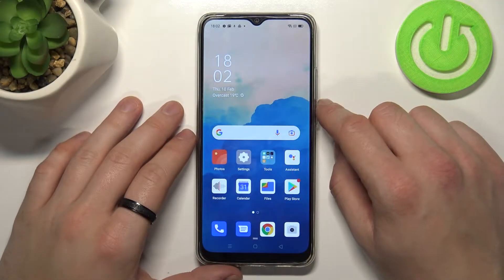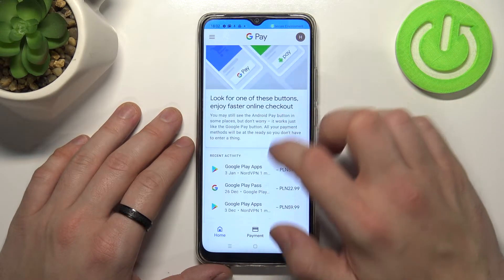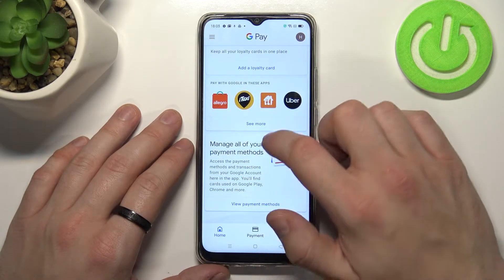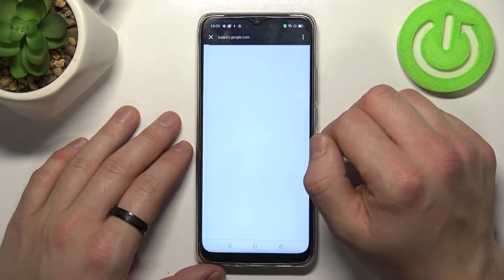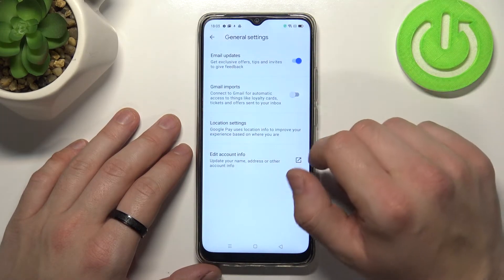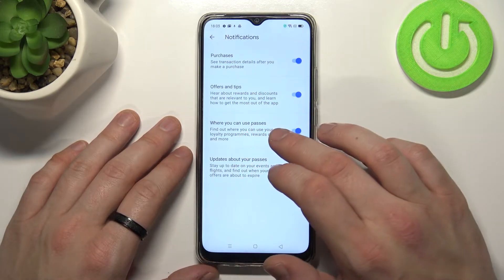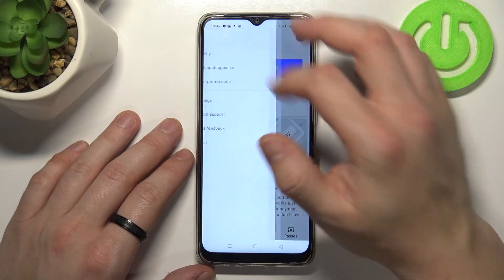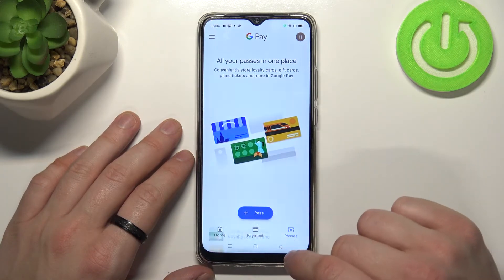How to Set Up Google Pay Feature in Oppo A15s - Manage Google Pay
Did you know that you can easily manage Google Pay feature in Oppo A15s smartphone? We will show you how to get into proper google settings in order to set up payments in a way that you prefer. Don’t waste your time and watch this short tutorial to activate Google Pay without any troubles on the presented Oppo smartphone.